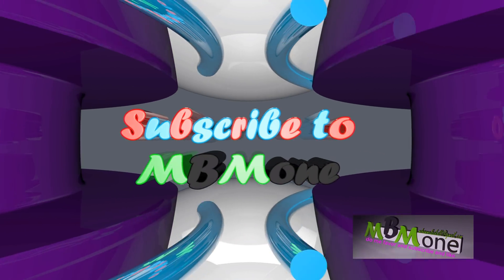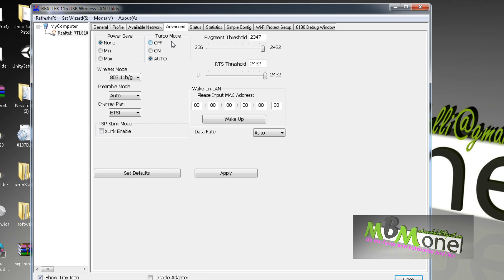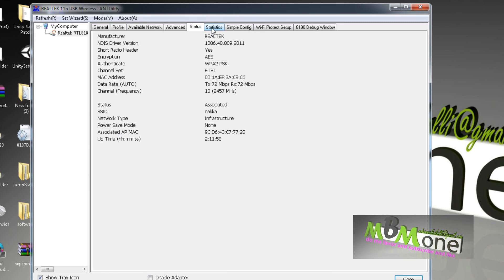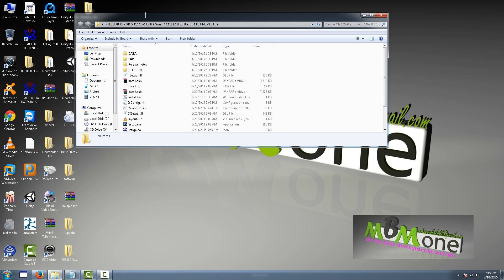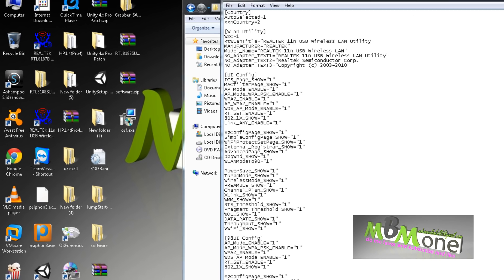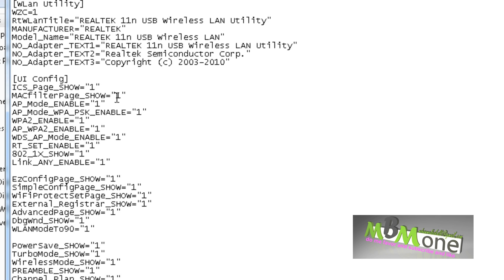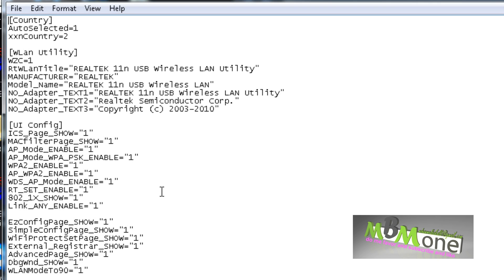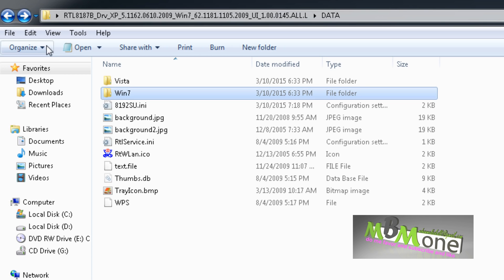Hidden future in your Alfa Wireless Adapter Hack it Now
Unleash all the hidden setting of your your alfa wireless adapter

it is working for all the REALTEK wireless adapters

one like please  :)

see also:
how to fix NVIDIA installer cannot continue

see the last version solved error